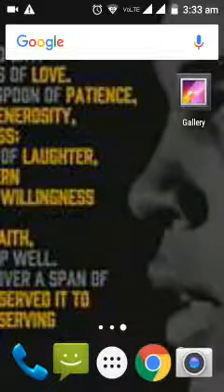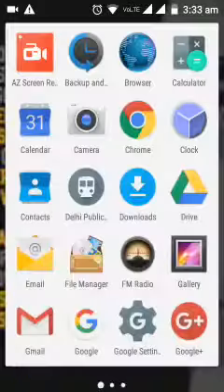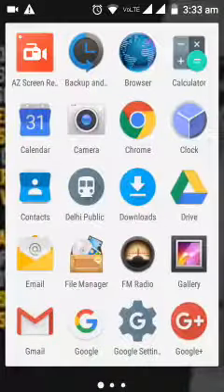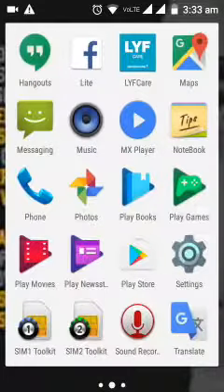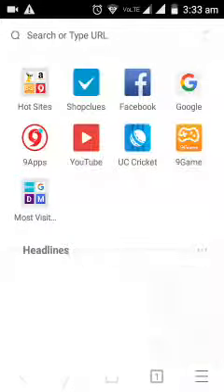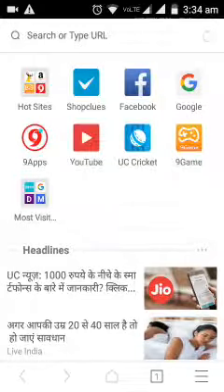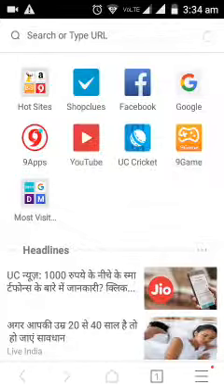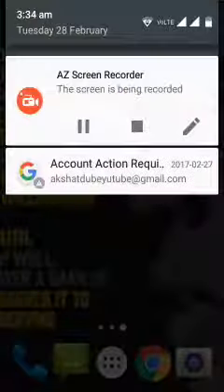How to open UC Browser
This video guides you how to open uc browser on your smartphone